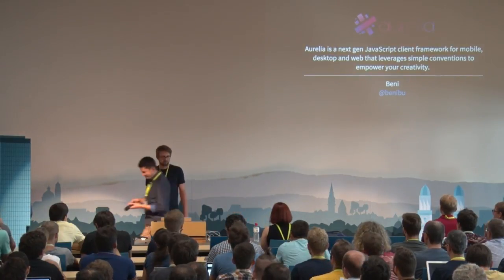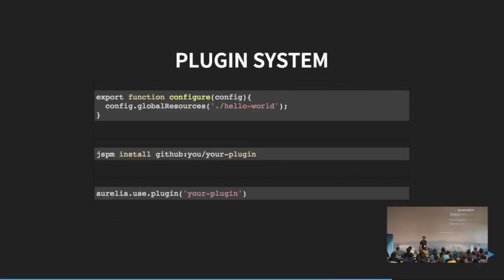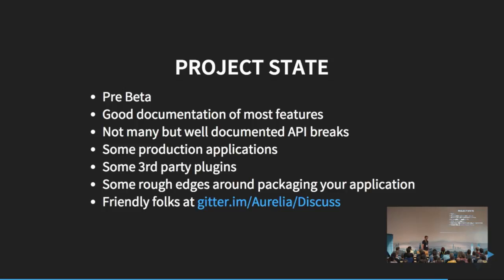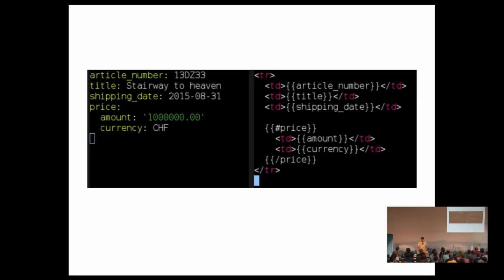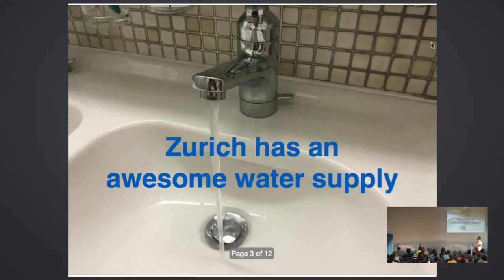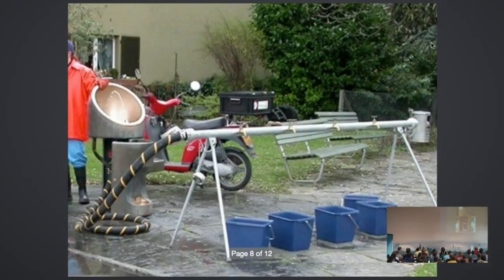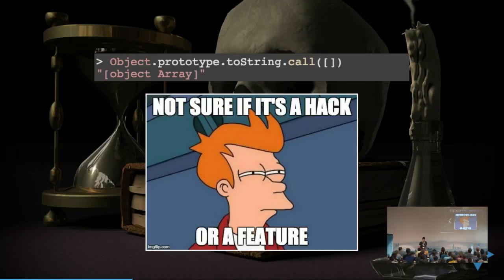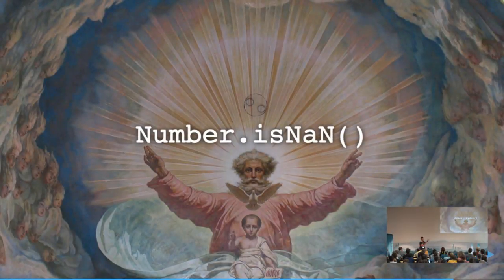Lightning Talks – Room 1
– Aurelia by @benibu
– Why React is different (no, really!) by @ikr
– Designed for the worst case. Zurich’s water supply. by @bratwurstkomet
– Javascript black magic by @4lbertoC